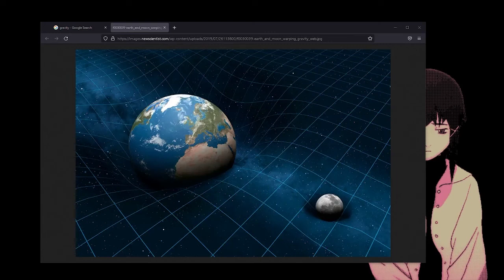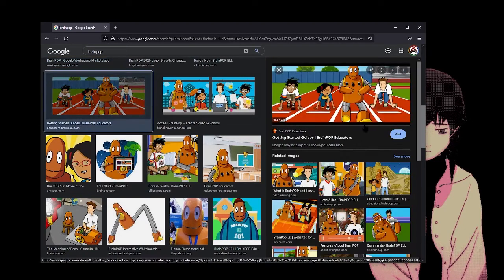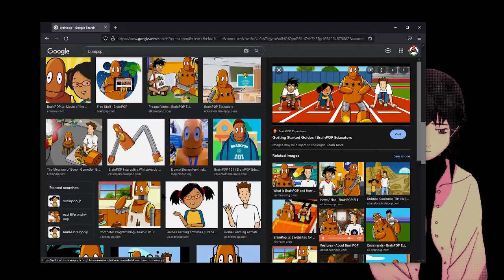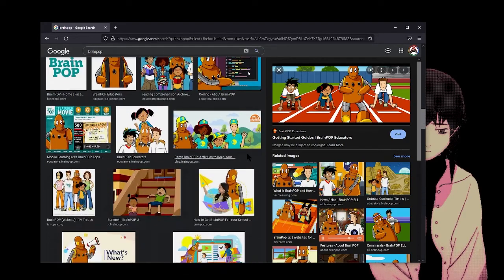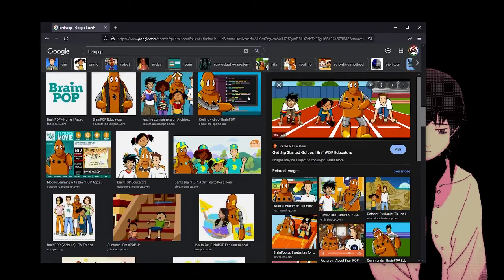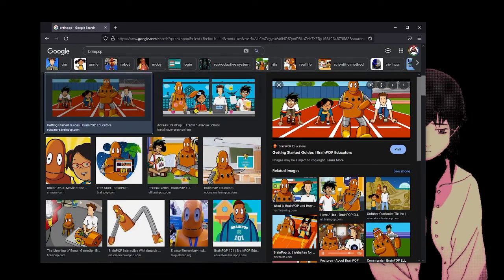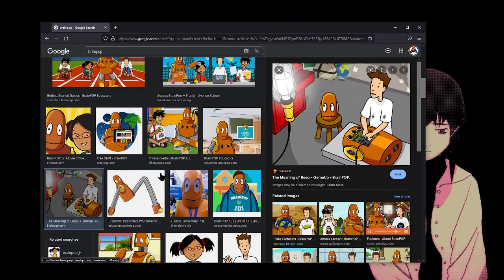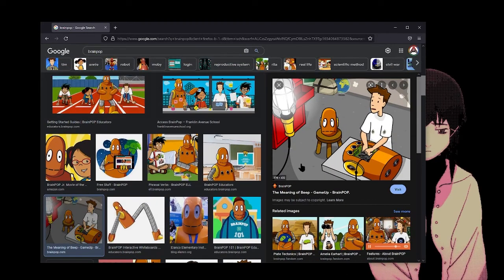Brain Pop memes have major potential